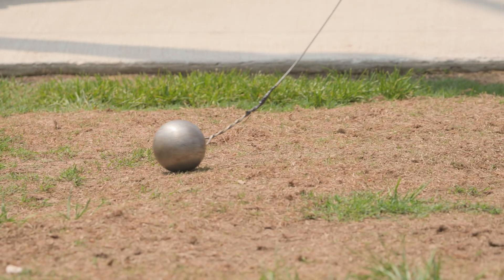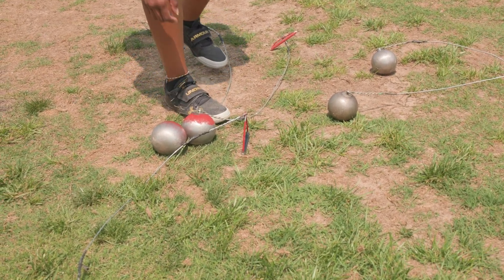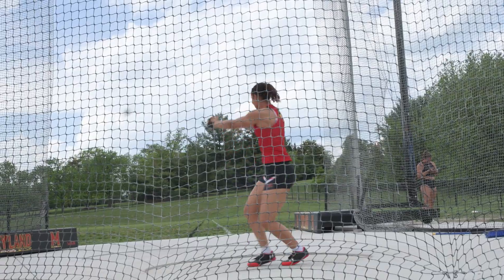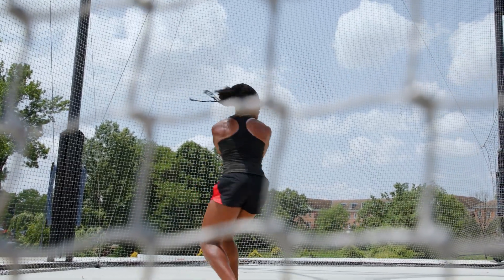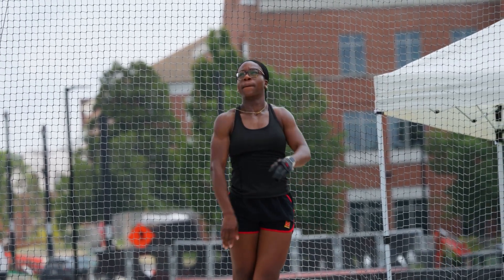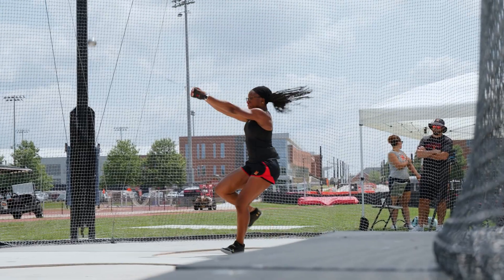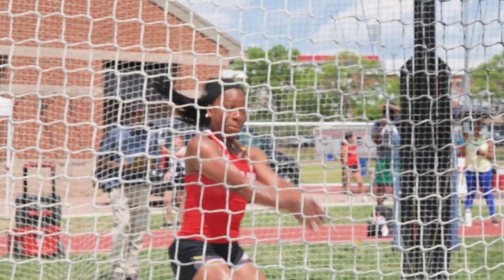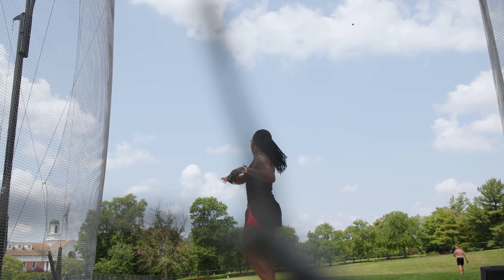Maryland Track & Field | Chioma Njoku | Hammer Throw Science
As Chioma Njoku prepares to compete in the NCAA Track and Field Championships in Eugene, Oregon, we wanted to evaluate what makes her an effective competitor in this event. Working in collaboration with Peter Shawhan of the University of Maryland physics department, we were able to see the science that backs up her performances.